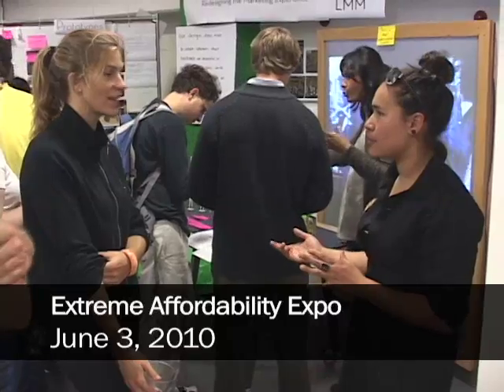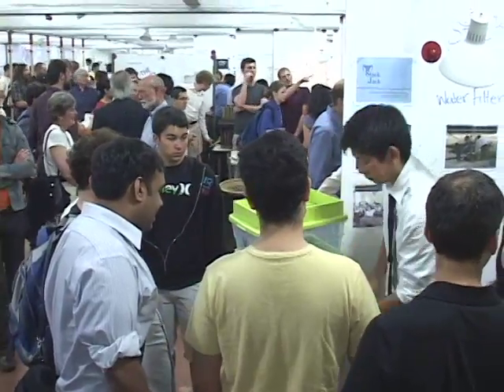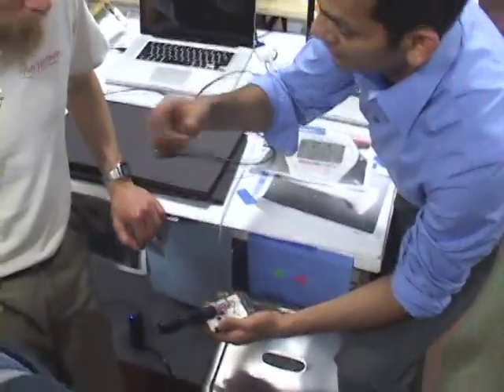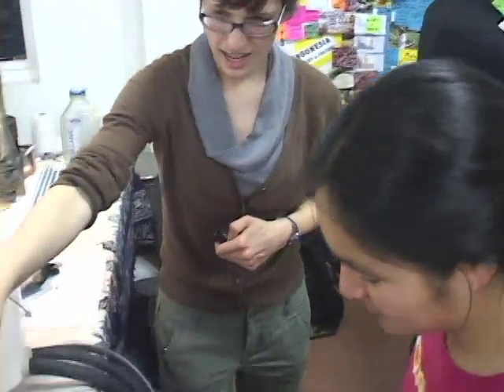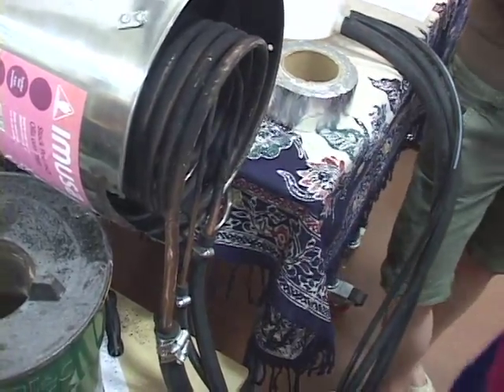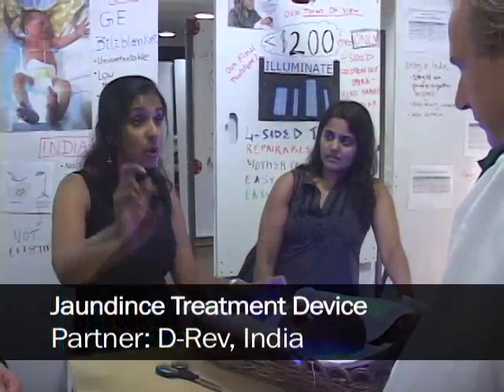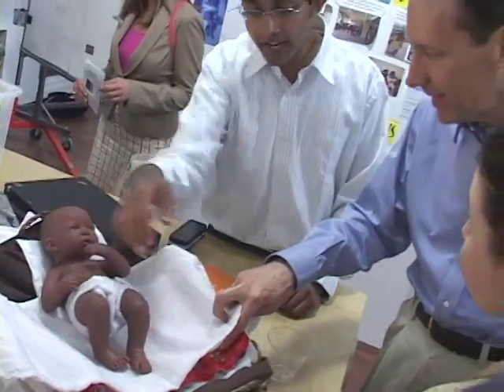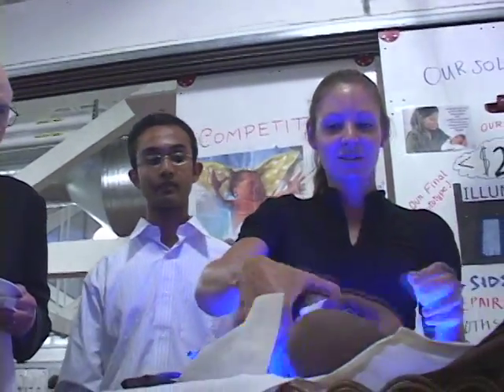Behind the Scenes of the Extreme Affordability Expo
Prof. Jim Patell discusses the course he co-teaches, Design for Extreme Affordability. At the end of the 2010 school year, students showcased the projects that they worked on throughout the course.

The course is unique in that it mixes engineers with medical and business students. Patell highlights some of the work done from a steam machine to more efficiently collect lemongrass oil to a baby blanket that will help counter jaundice.